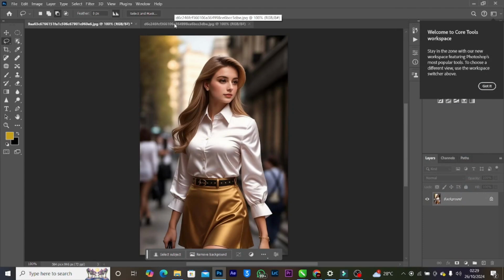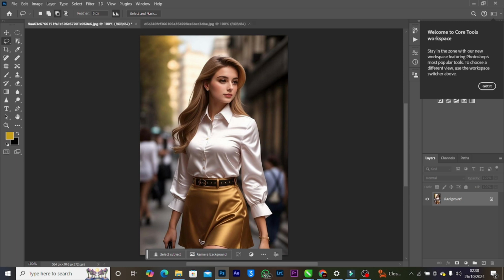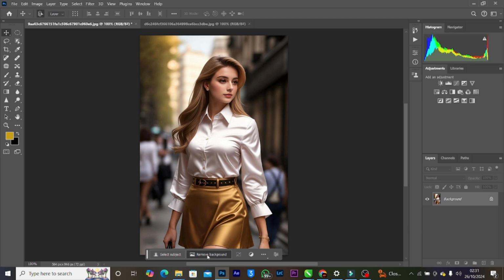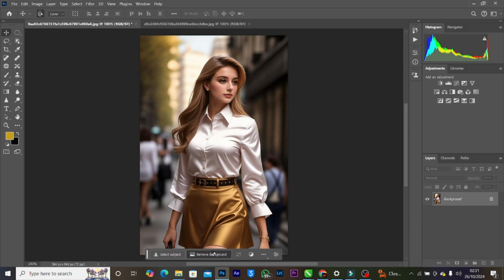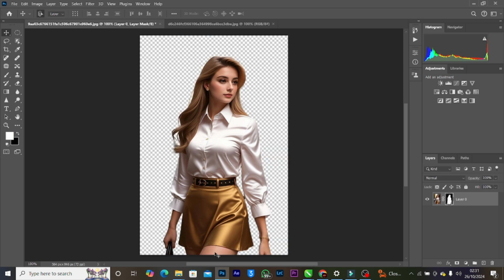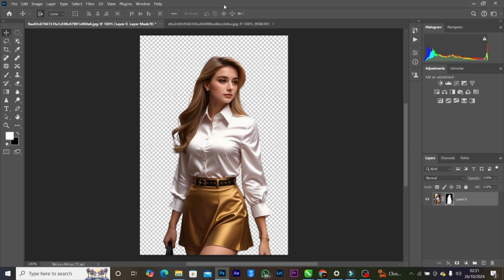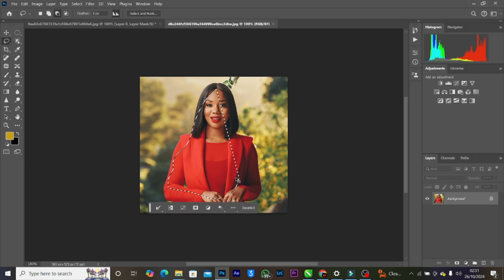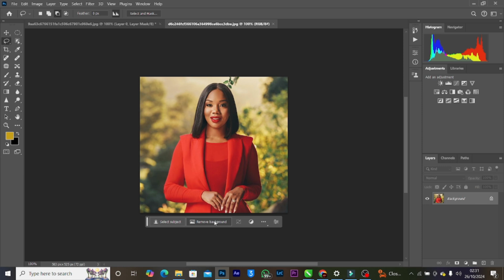Just one Click Remove Background in Photoshop 2024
In this video you will learn how to easily remove complex backgrounds using adobe Photoshop in just few secounds.

This beginner friendly tutorial will show you how to cut out an image in Photoshop. Many struggle to refine hair selections when creating subject masks, however this video takes you through the steps of how to remove background around lots of hair.

For this photoshop tutorial, I chose an image from a not ideal situation, demonstrating one method of cutting out hair from an extremely busy background.

While this may seem like advanced hair masking in Photoshop, it is relatively simple and most people should be able to follow along and learn how to cut hair in Photoshop.

Whether you want to change the background, or simply have a transparent background - you will be able to achieve this by following the steps in this video!